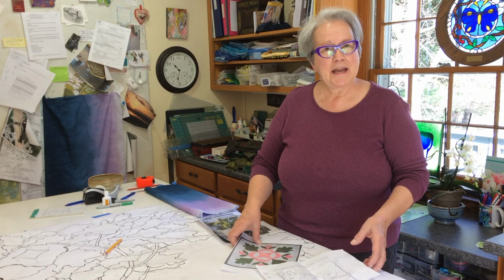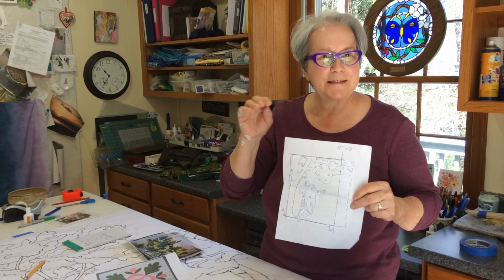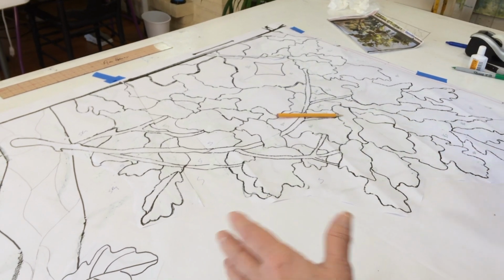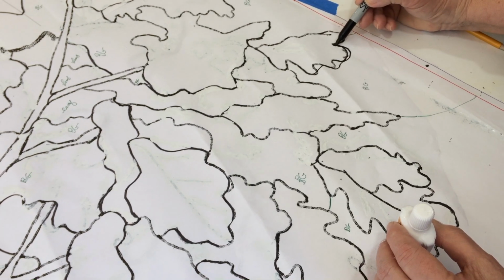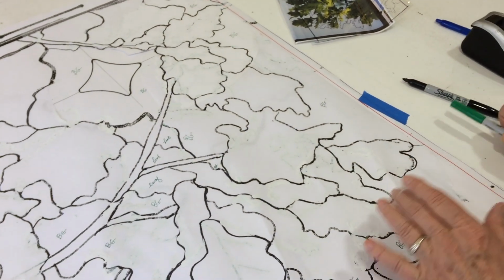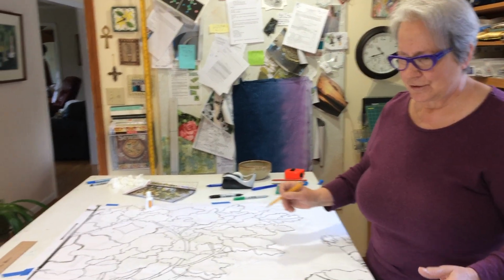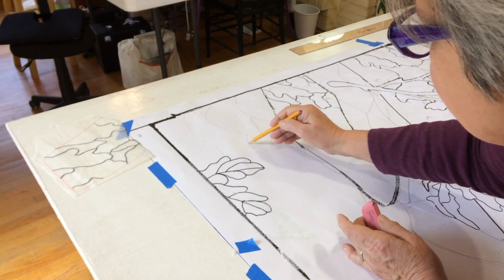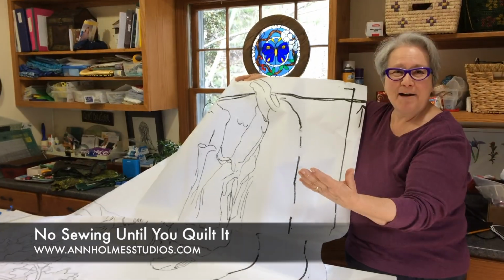Designing Dance Til Dawn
Watch as Ann explains her design process for converting a traditional quilt block (Oak Leaf and Reel) into a modern wall hanging.